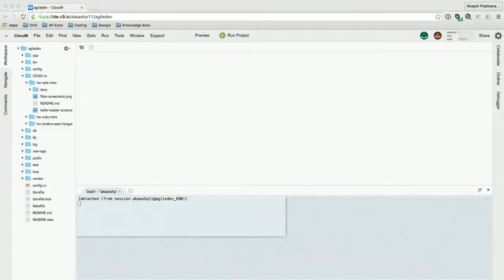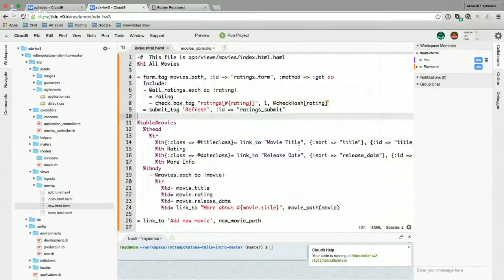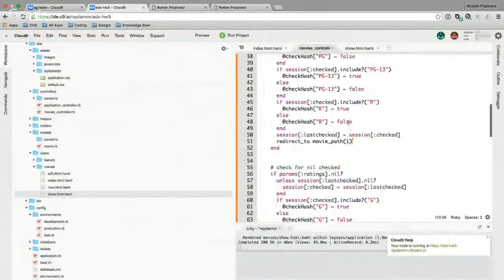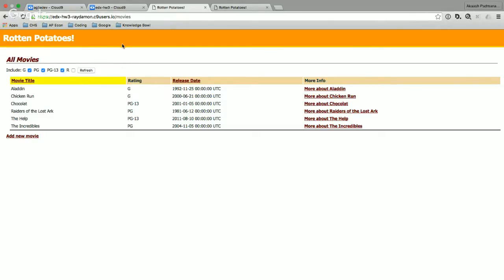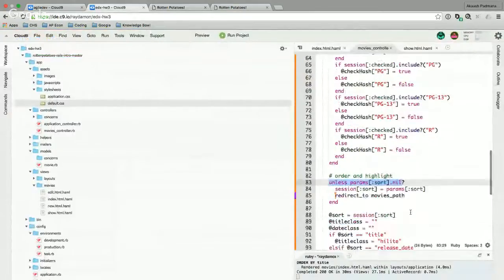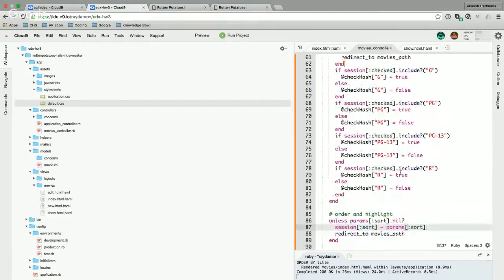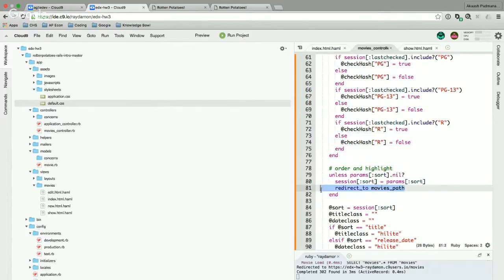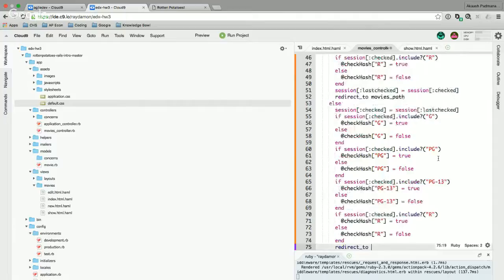HW3 - Tuesday, 28th Jun at 08:55pm (UTC)